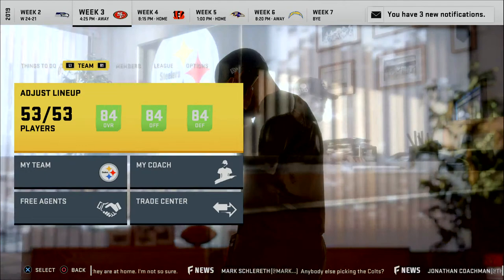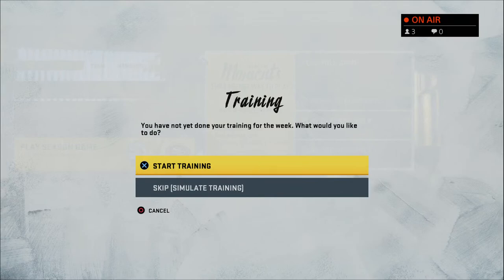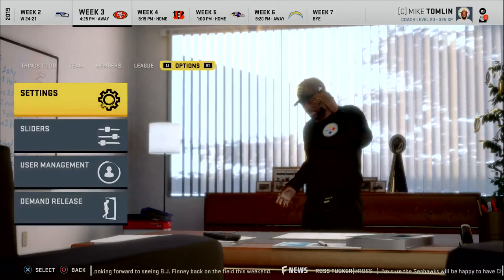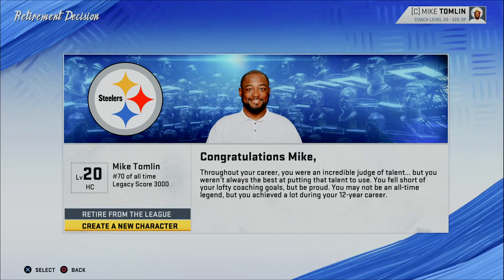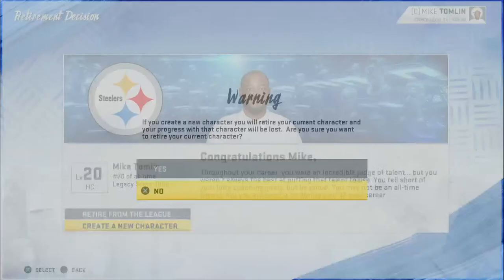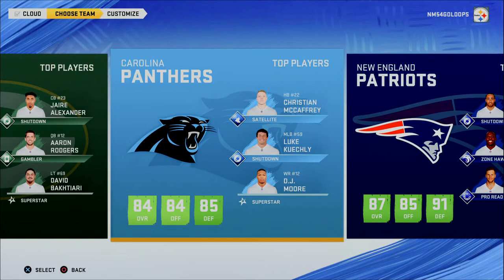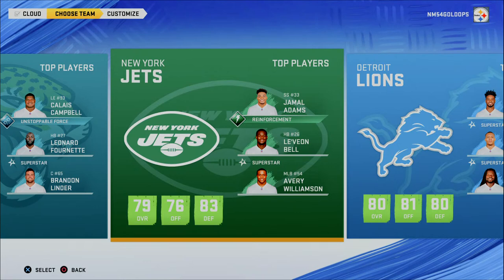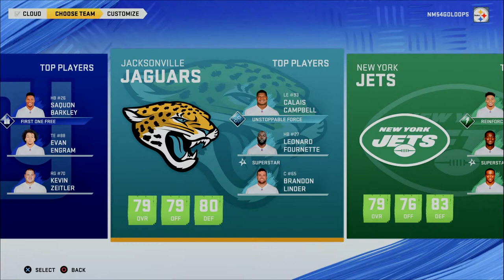How To View All Team Overalls At Any Point During A Franchise In Madden 20